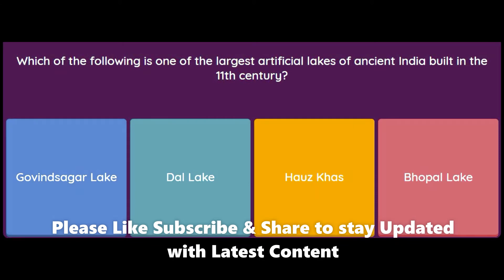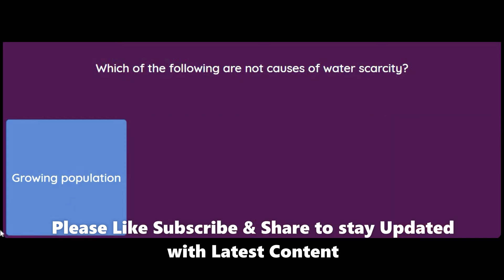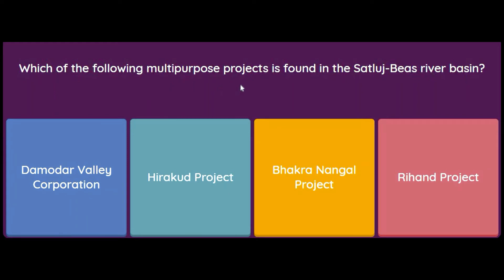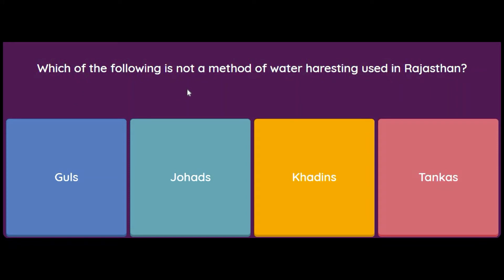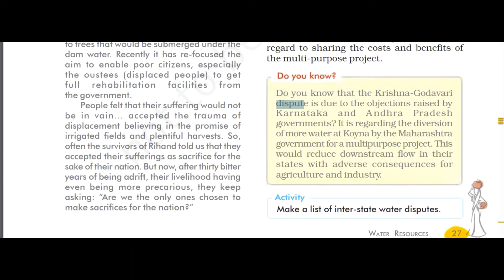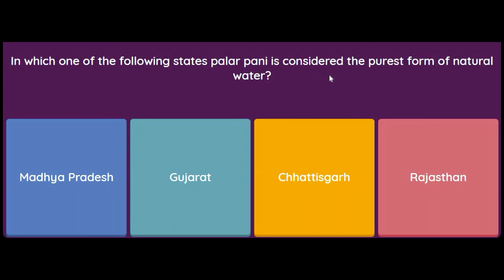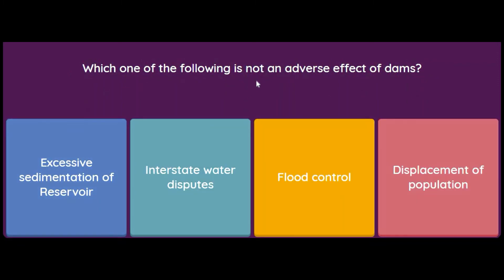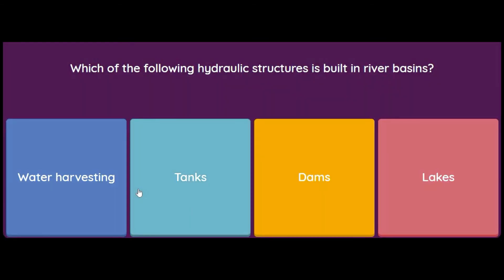Water Resources MCQ Class 10 Geography Chapter 3 Part 2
MCQ Questions for Class 10 Geography: Ch 3 Water Resources

Water Resources MCQ Class 10 Geography Chapter 3